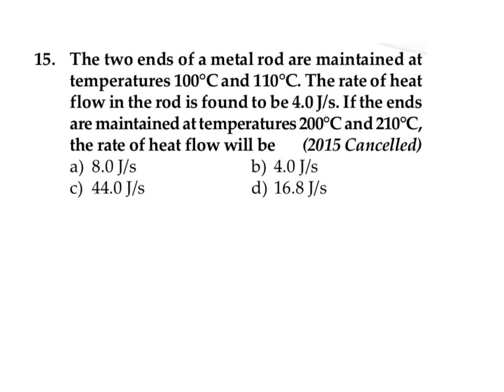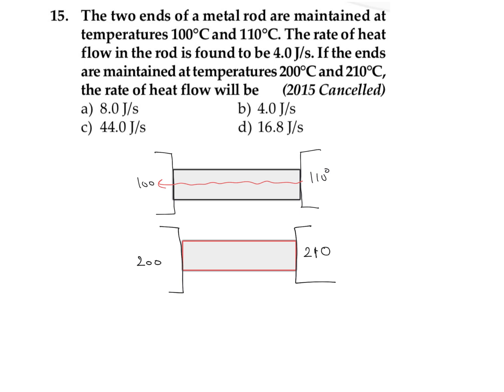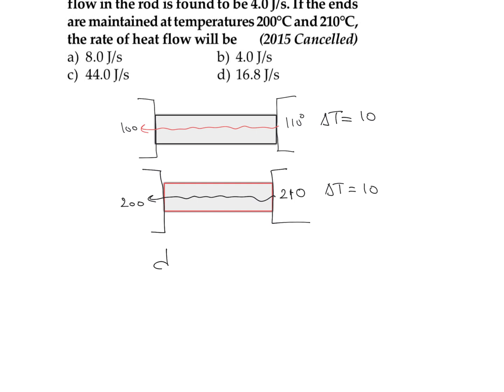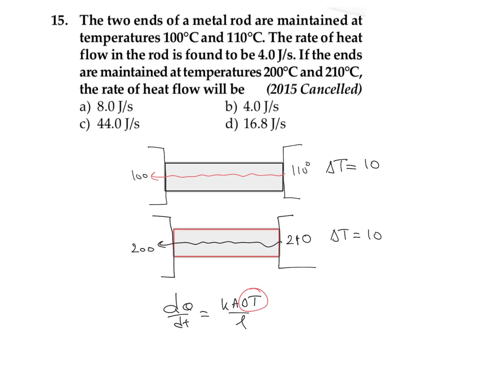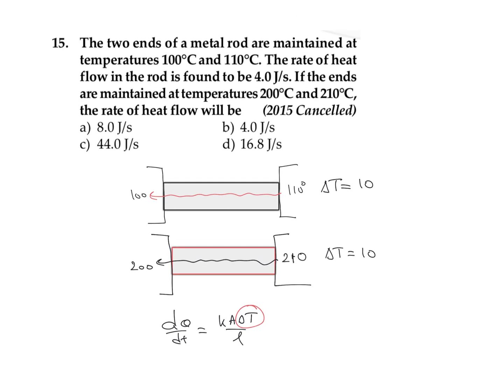RCC THERMAL PROPERTIES OF MATTER PREVIOUS YEAR NEET Q-15